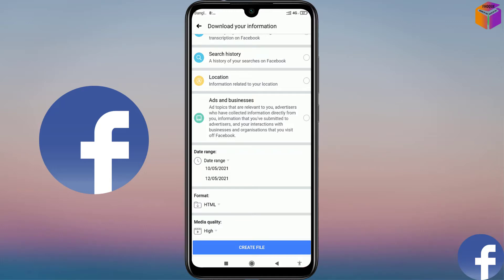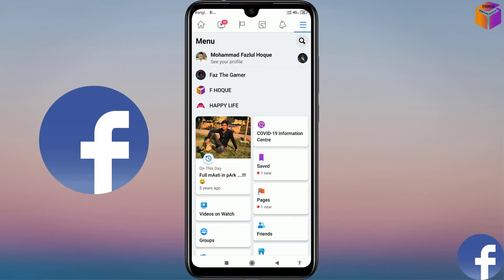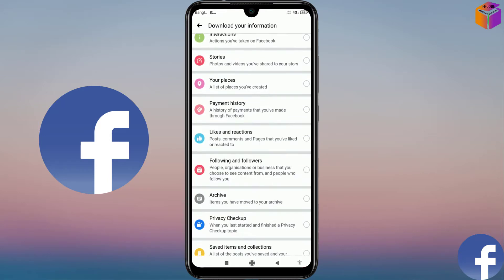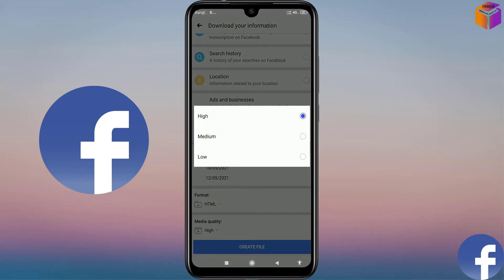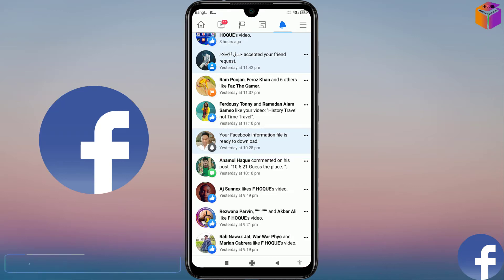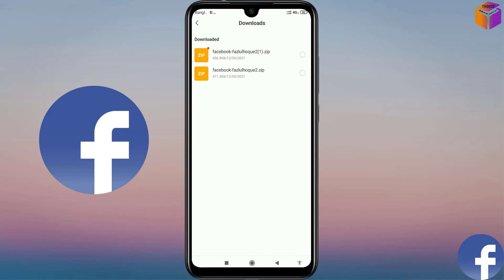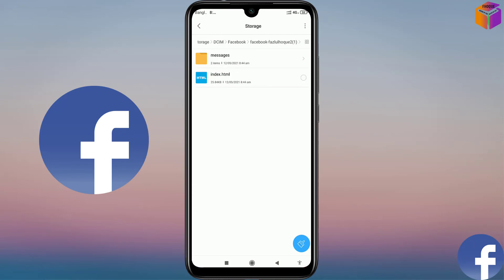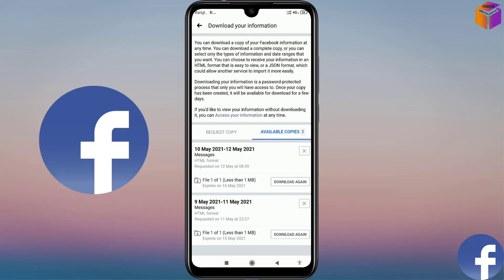how to Recover Deleted Messages from Messenger of Facebook?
Hello Friends,
In this video you will find that how to recover deleted messages from messenger of Facebook. Sometimes we really need to recover some deleted messages from messenger on that case you can apply this method to recover your deleted messages from messenger.

From
F HOQUE.